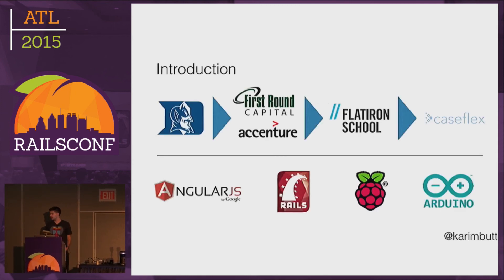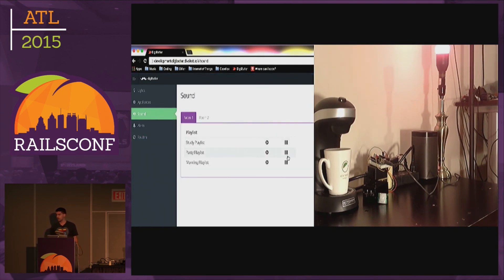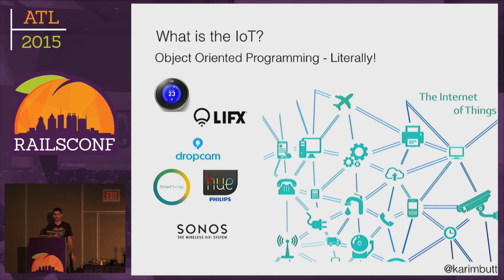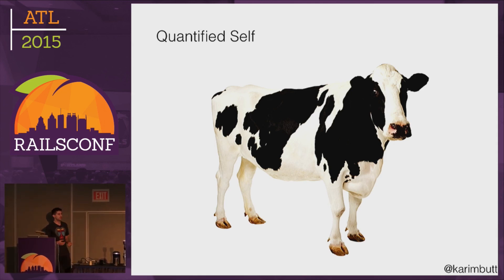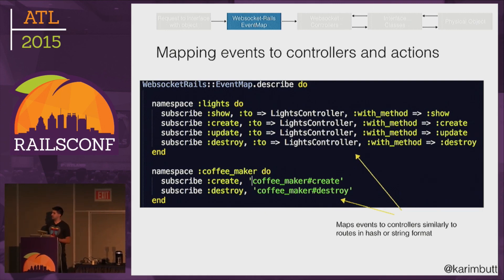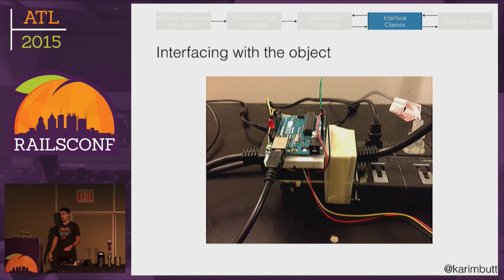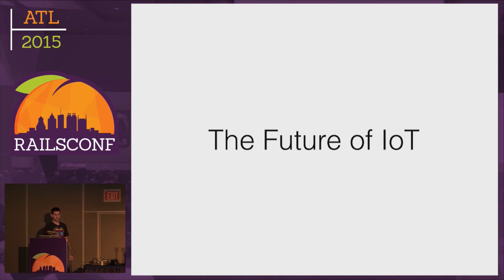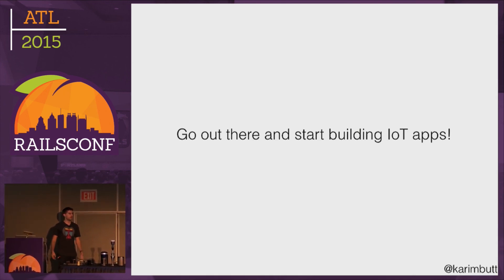RailsConf 2015 - Internet of Things: Connecting Rails with the Real World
By, Karim Butt
According to Gartner, there will be nearly 26 billion devices on the Internet of Things (IoT) by 2020. ABI Research estimates that more than 30 billion devices will be wirelessly connected to the IoT by 2020. This discussion provides examples examples, ideas, tools and best-practices for Rails developers to start building IoT applications that connect their web applications to the real world.